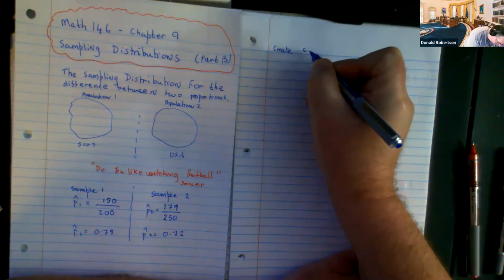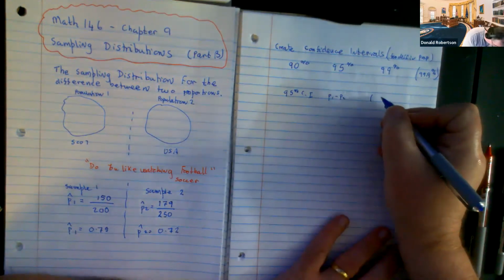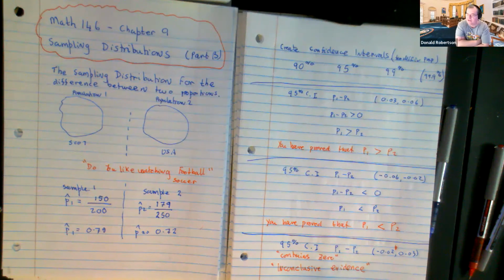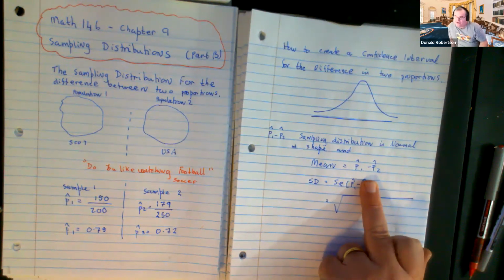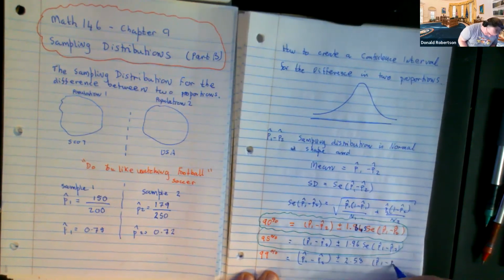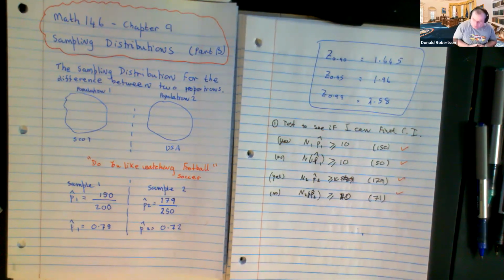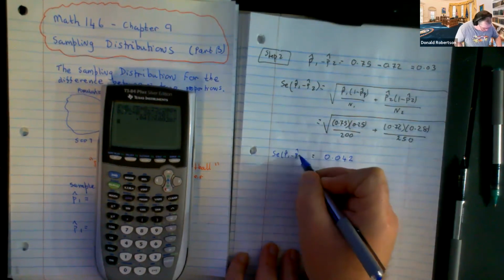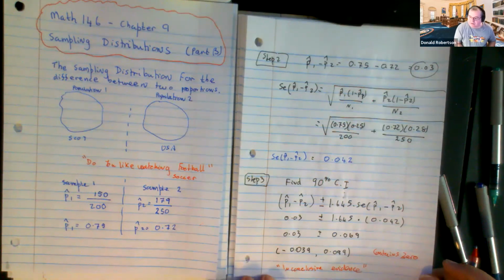Math 146 Mon 14th Feb Chapter 9 CI for diff prop